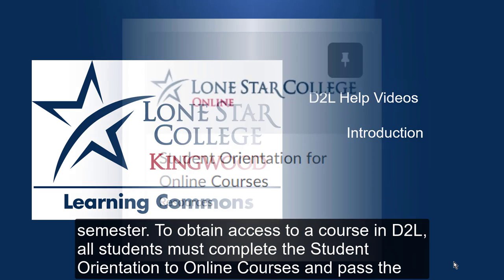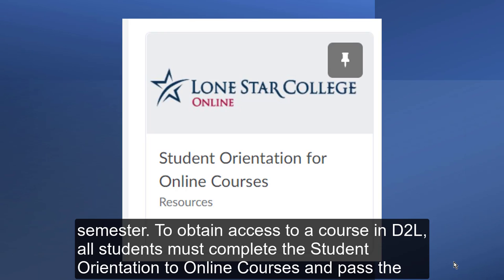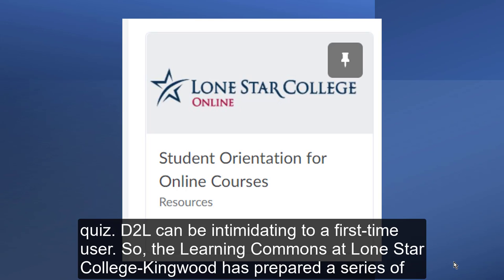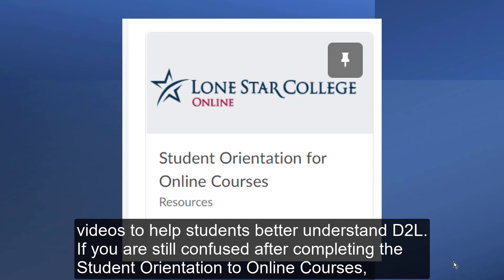D2L Video Series Introduction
An introduction to the D2L video series that the Learning Commons at Lone Star College Kingwood has created.